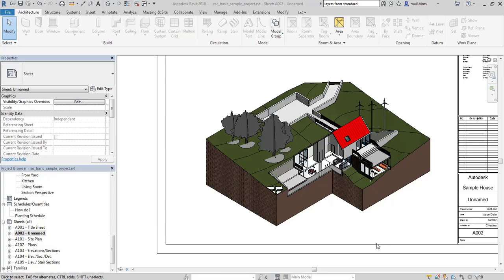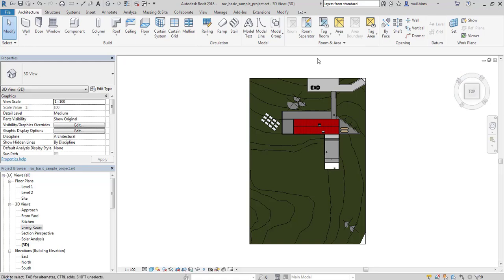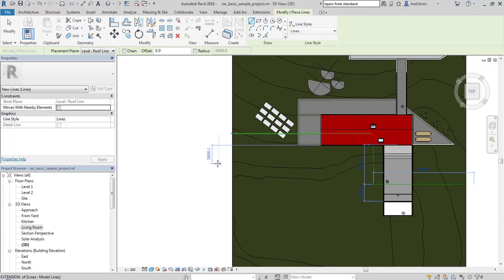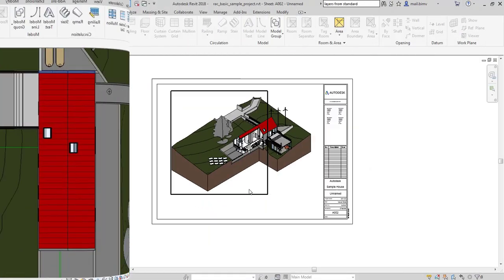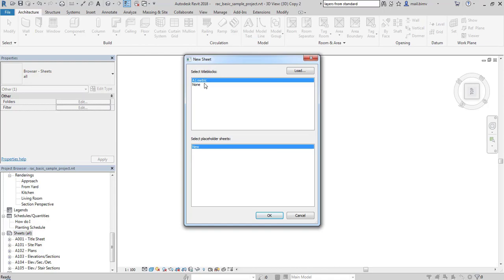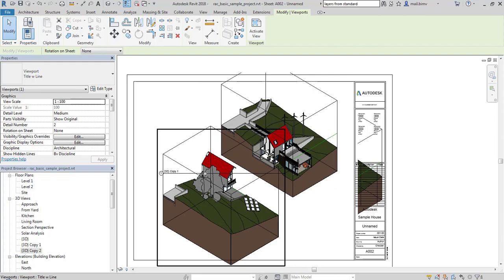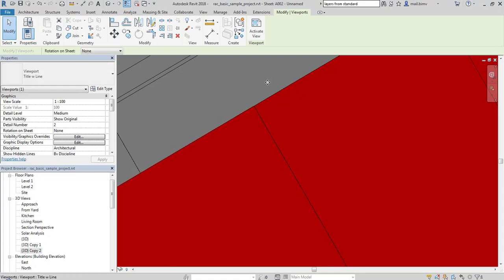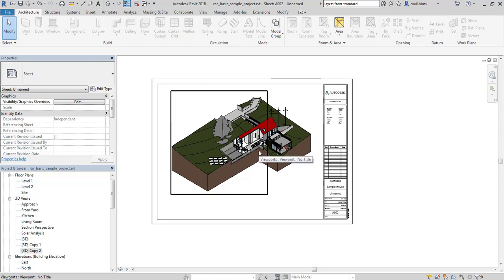3d section box trick in Revit | revituni.com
How to visually present a model using multiple section boxes in Revit.